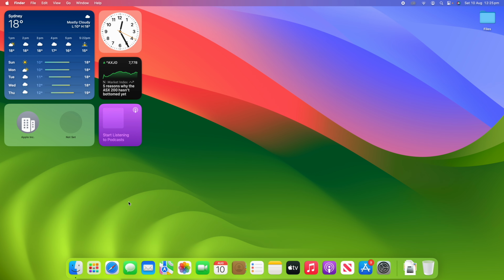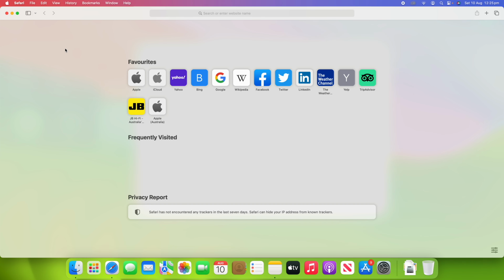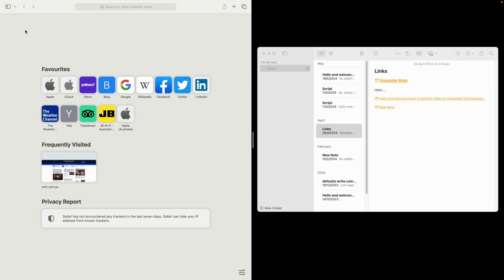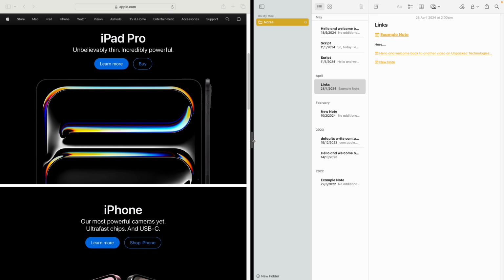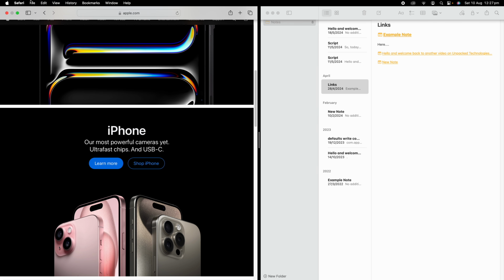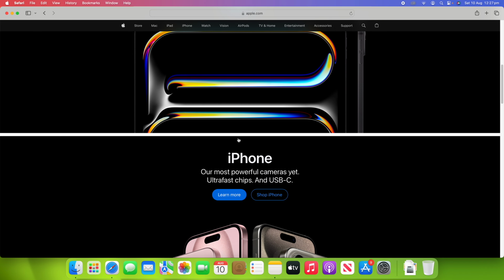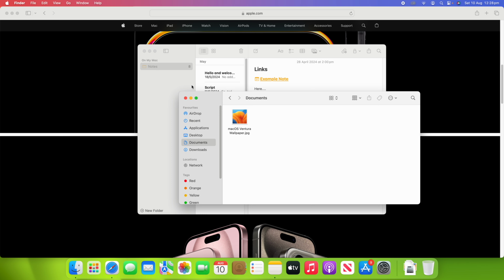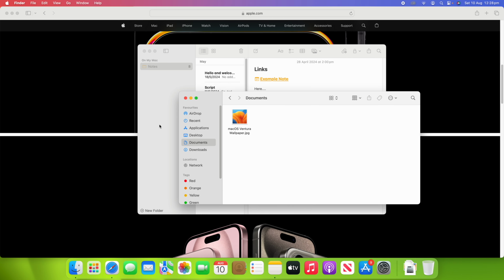How to Use Split Screen Multitasking on macOS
In this video, I will be taking you through the steps on how to use Split Screen Multitasking on macOS. Following this process will allow you to have two windows side-by-side in full screen mode on your Mac, allowing for boosted productivity as you do not have to keep constantly switching between windows. I have made videos on how to improve window management on macOS before, both using 1st and 3rd party software options, so check those videos out in the links section below if you would like to see additional options.